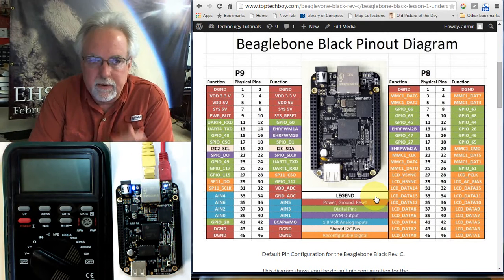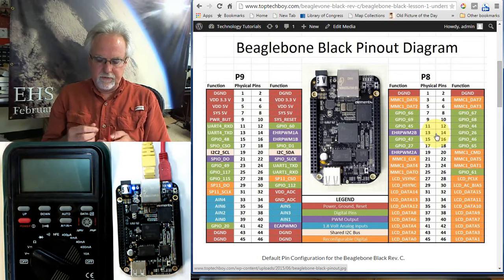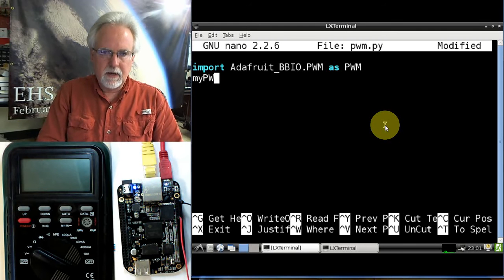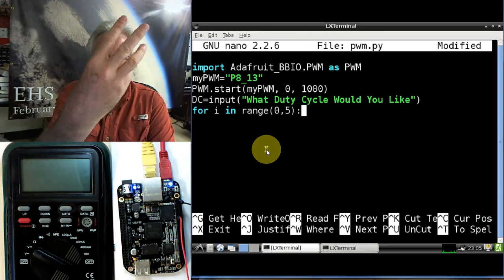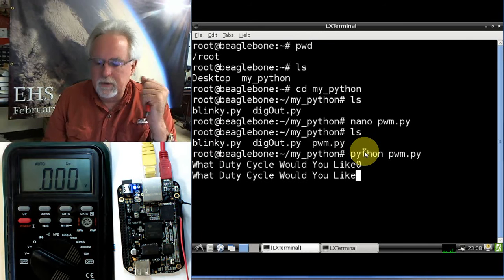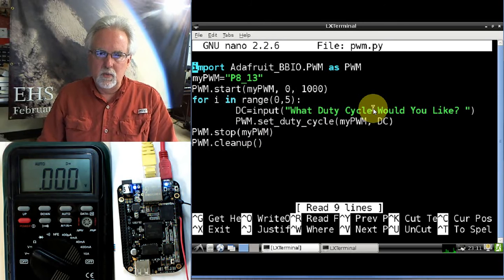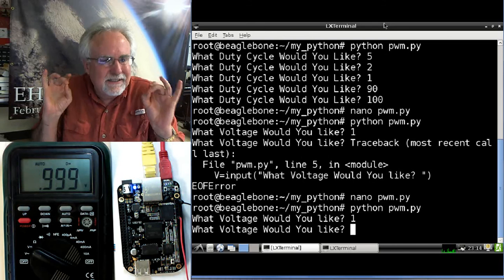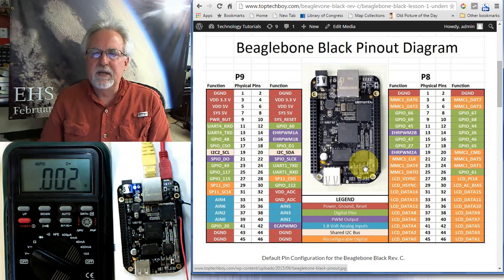Beaglebone Black LESSON 6: Simulate Analog Output using PWM in Python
In this tutorial we simulate Analog Output on the Beaglebone Black output pins. We use PWM in Python to get analog-like voltages on the output pins.